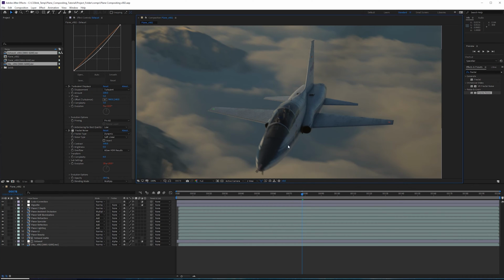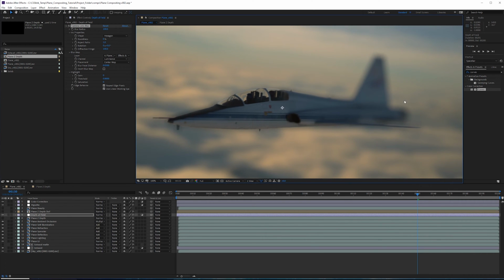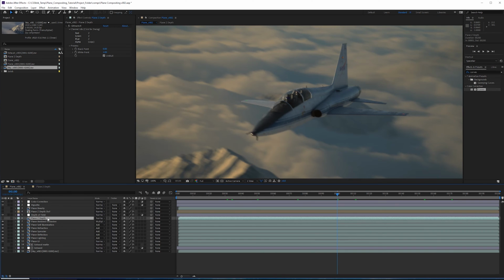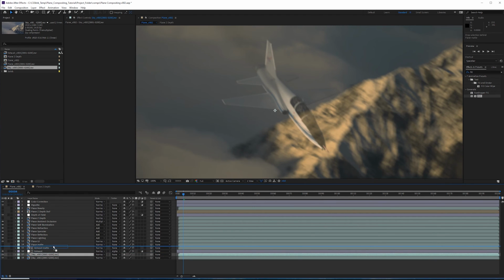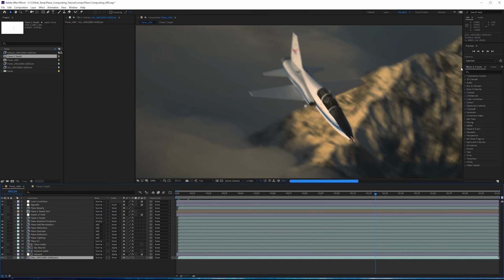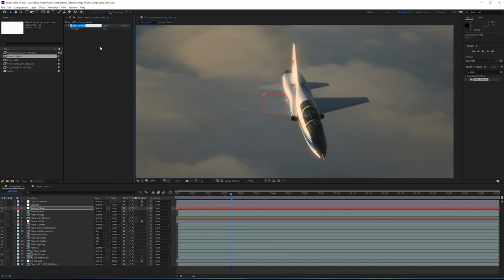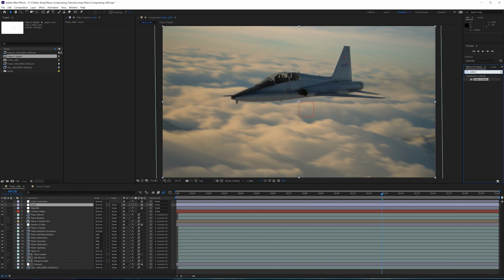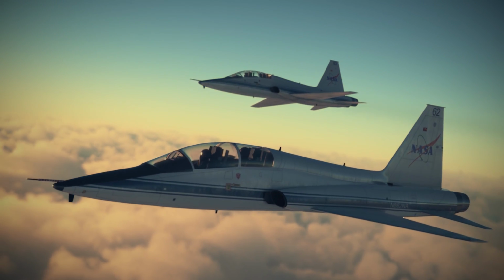DoF, aerial perspective, & camera shake in After Effects - VFX Plane Part 06 [Deprecated Workflow]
In the final part of this series, we composite depth of field and atmospheric perspective using a Z Depth pass. Also, learn how to create bloom in V-Ray and After Effects, camera shake, and add film grain. At the end, we render out a preview file using the Media Encoder.

*This series uses a deprecated sRGB workflow and non-PBR materials. The preferred color management workflow is to use ACEScg, which has been the default since Maya 2022. Please refer to the Razor Crest series for the ACEScg color management and PBR workflows.

  0:09 Depth of field and defocus with Z Depth and Camera Lens Blur
  5:54 Replacing files and footage
  6:50 Atmospheric perspective
14:06 Bloom in V-Ray
14:49 Bloom in After Effects
16:36 Camera shake
19:56 Add film grain
21:08 Final V-Ray render
21:52 After Effects preview render settings with the Media Encoder